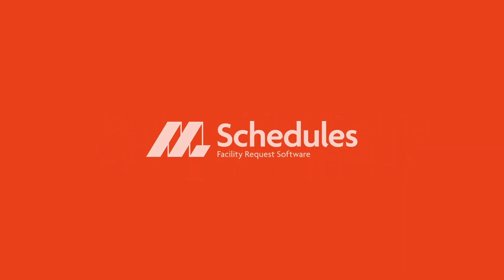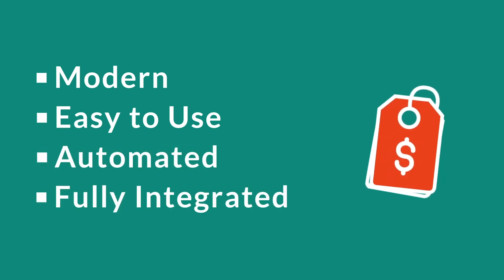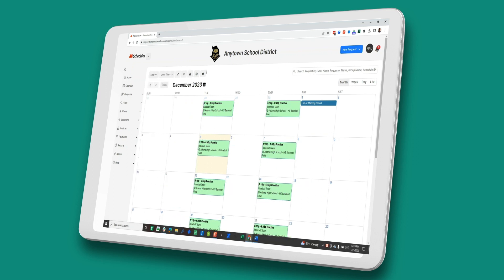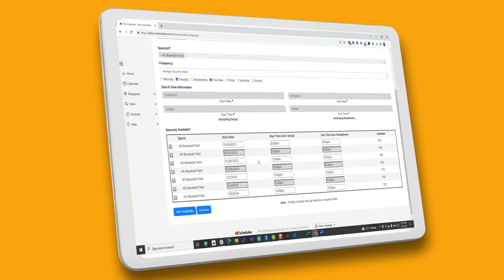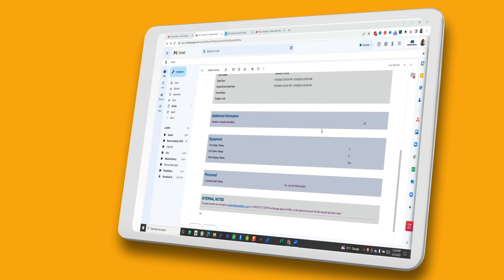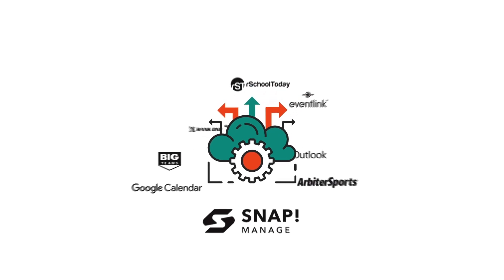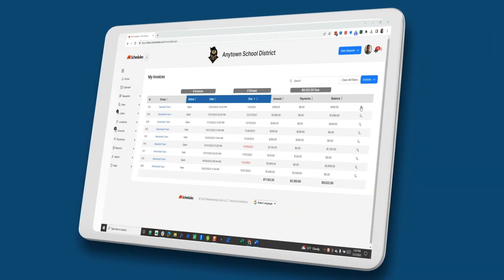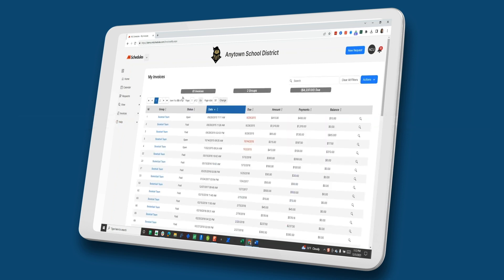MasterLibrary: ML Schedules Animated Overview